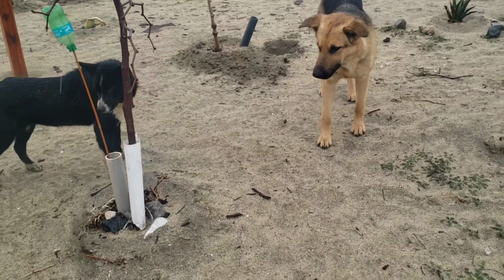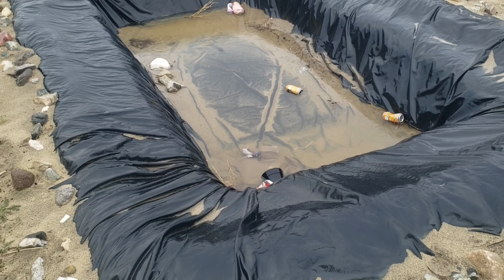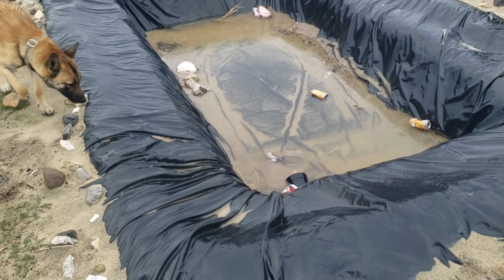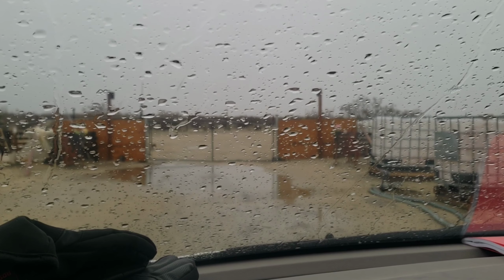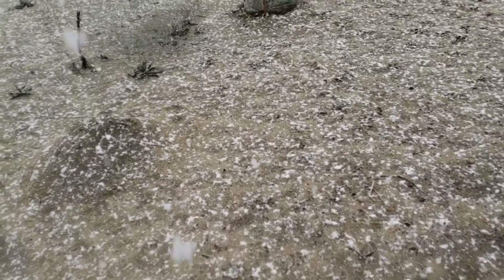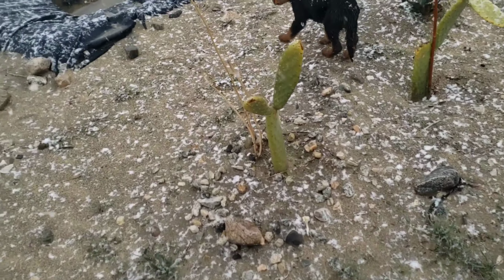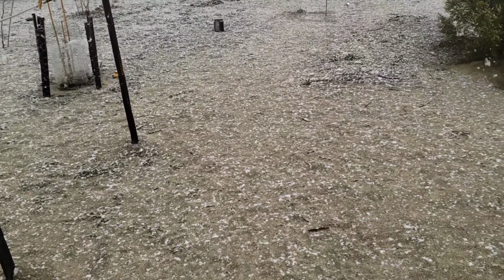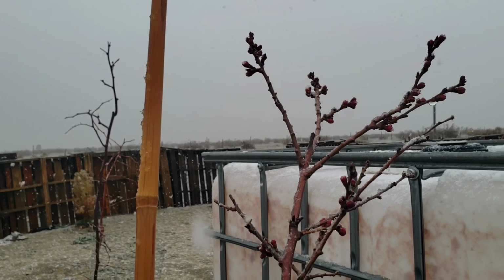Puppies, Rain, and Snow In Our Desert Food Forest